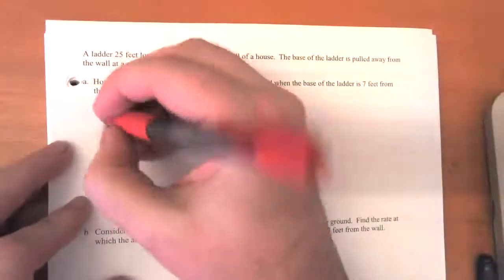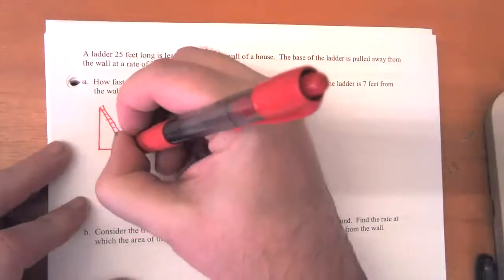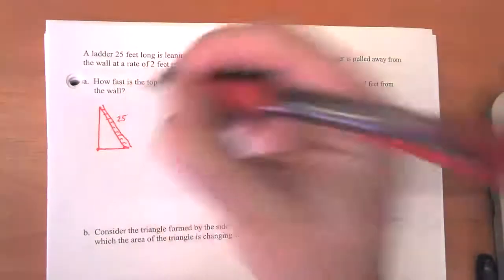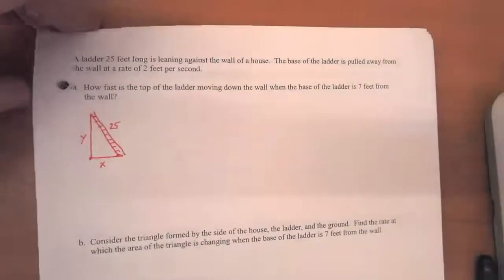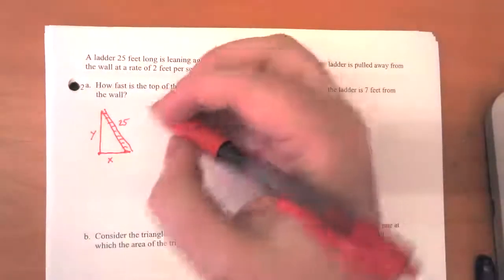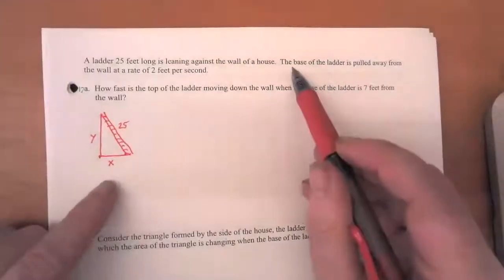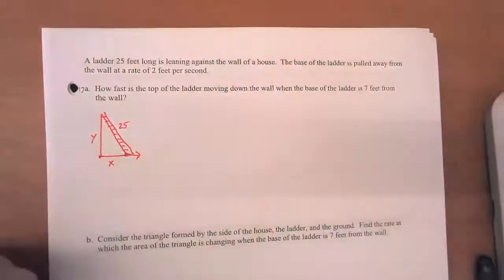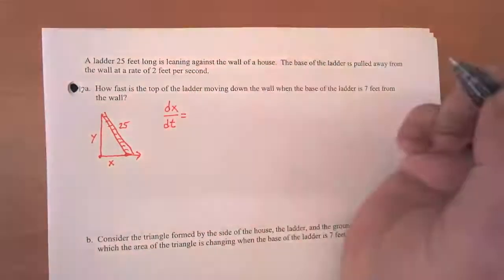Calculus p299 1